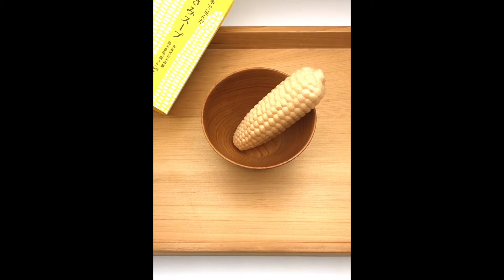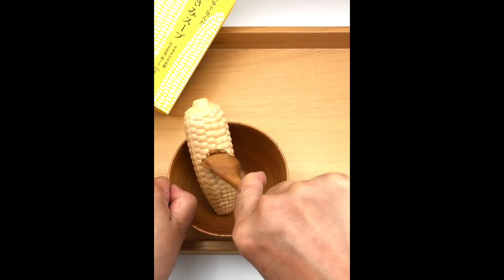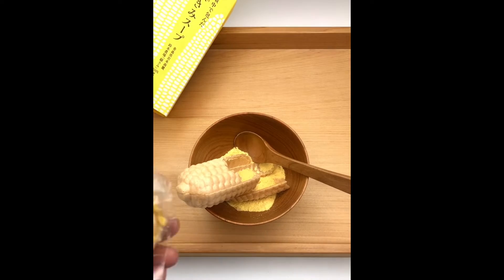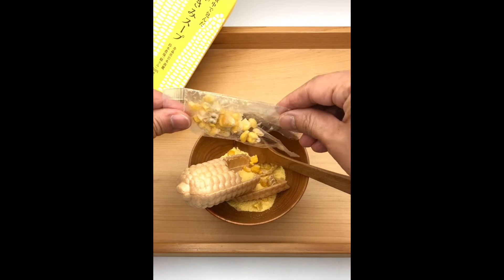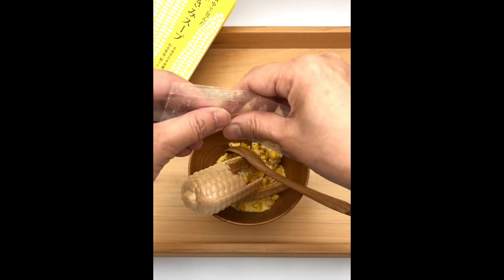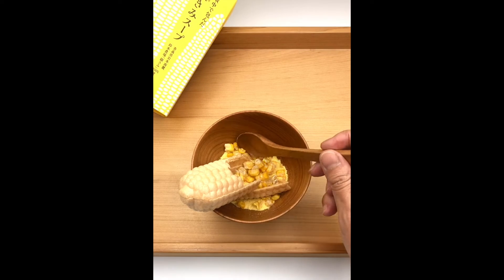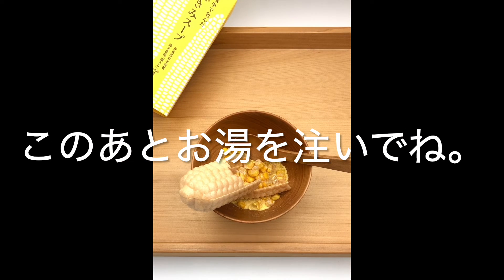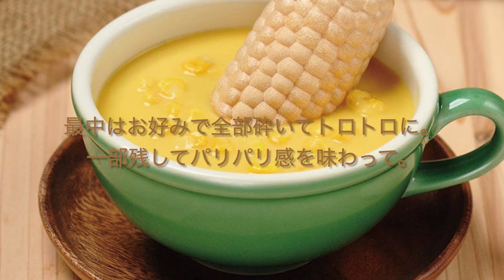エンタメ系コーンスープ「最中で包んだ嶽きみスープ」を割ってみただけの動画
こちらにて販売中です。

▼トウモロコシが日本にやってきたのはいつ？嶽きみって？を知りたい方は